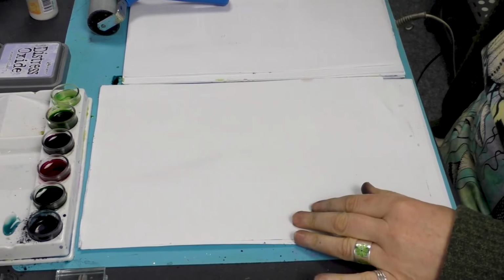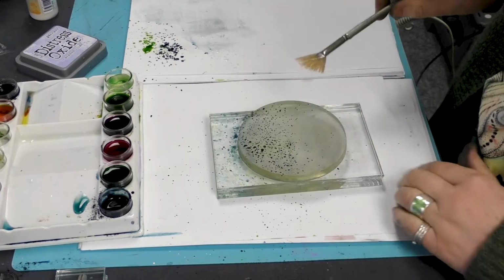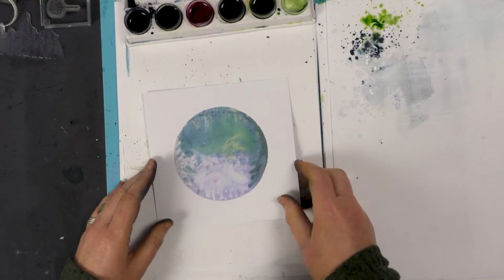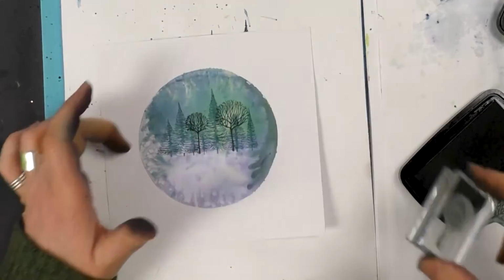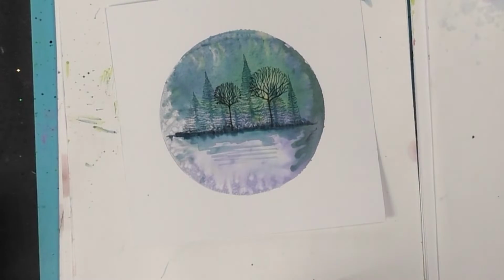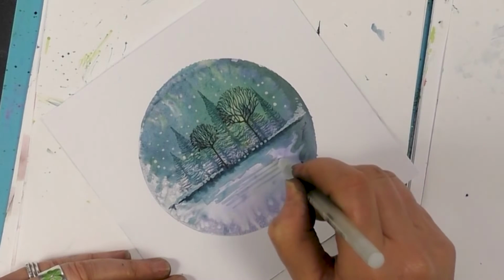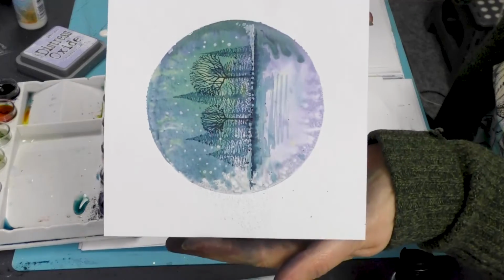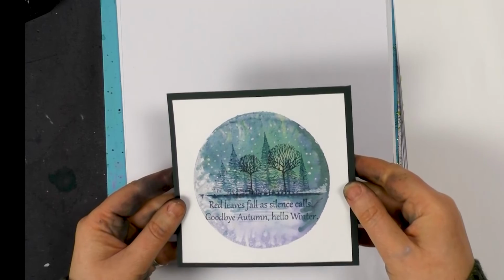Goodbye Autumn by Tracey Dutton - A Lavinia Stamps Tutorial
Goodbye Autumn
The cool hues that give this card its wintery feel, were achieved by laying down a lilac shade of Distress Oxide onto a Gel Press and then gently splattering with diluted Brusho inks.

You can find a full list of the products used, plus more of our recent daily demos on our videos